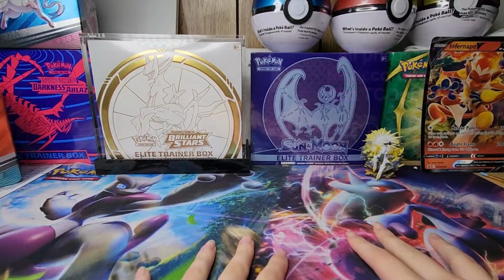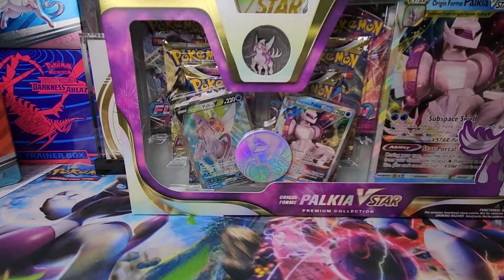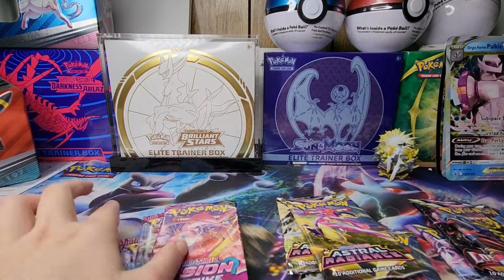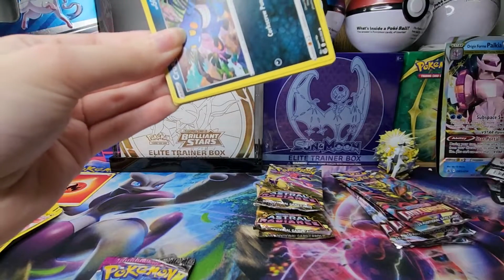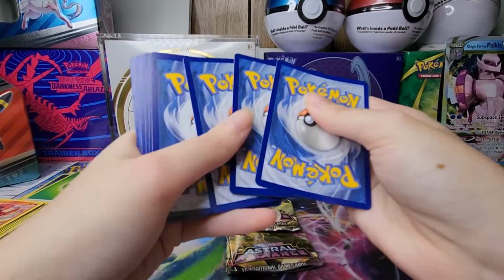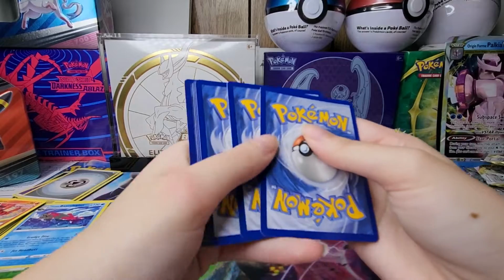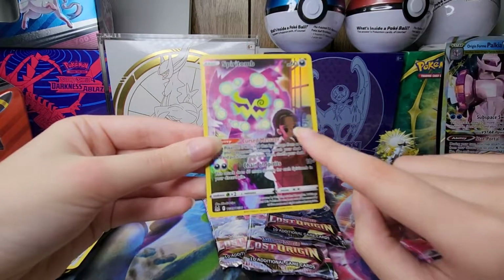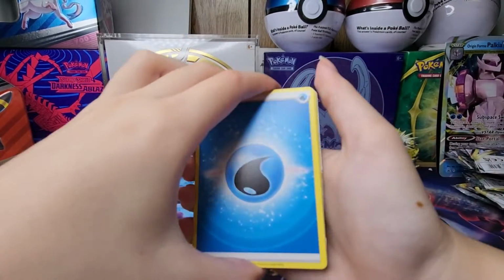Opening Pokémon Origin Forme Dialga and Palkia V Boxes